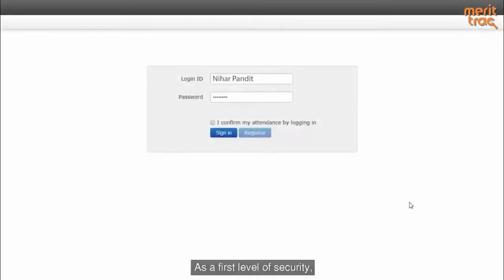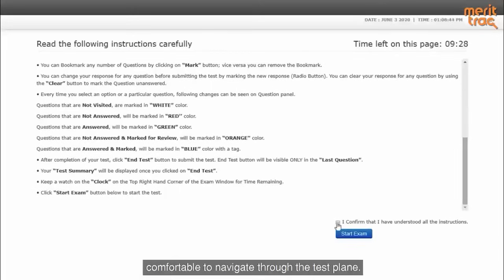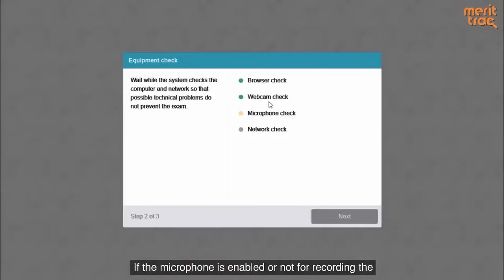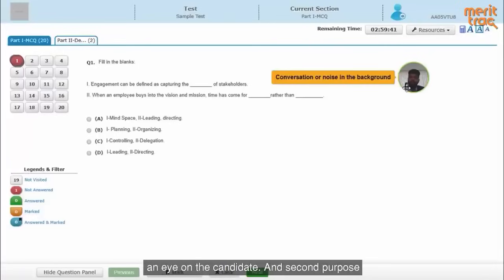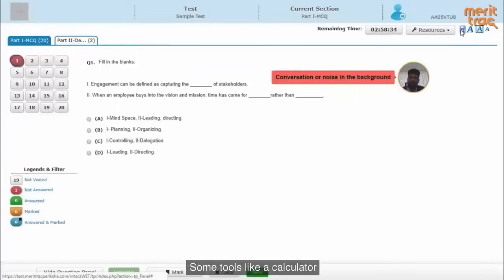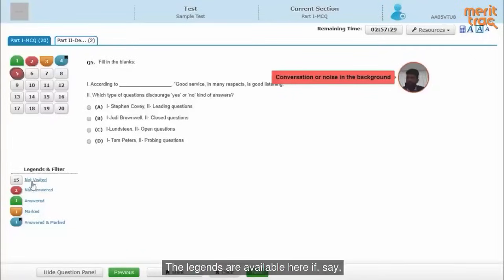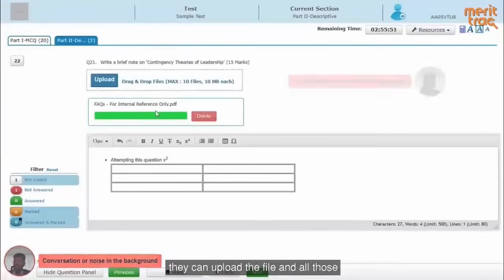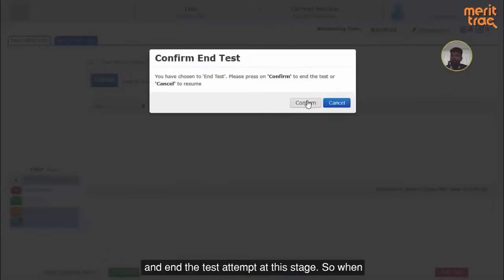MeritTrac Remote Proctoring Solution ( Pariksha ) : Candidate Experience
This video helps the test takers to know the look and feel of the MeritTrac remote proctored enabled test engine called Pariksha. Even any recruitment agencies looking to conduct any sort of assessment this platform is well capable of hosting any sort of Question Types : MCQ , Descriptive , Document Upload , reference document enablement .etc.

This video is propriety of MeritTrac created to bring awareness for test takers on how to prep your system before you go ahead with any MeritTrac assessment.